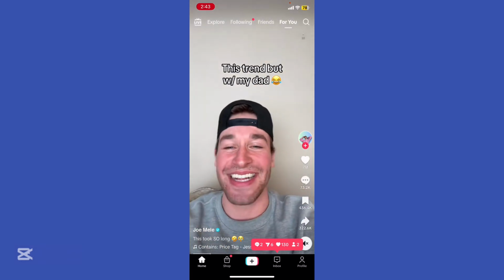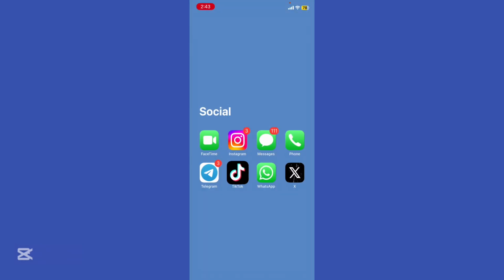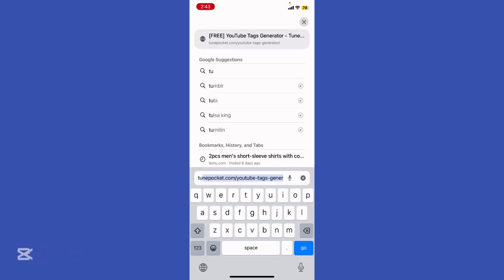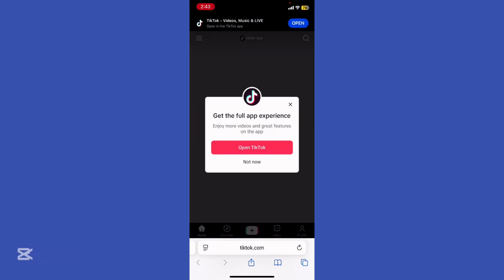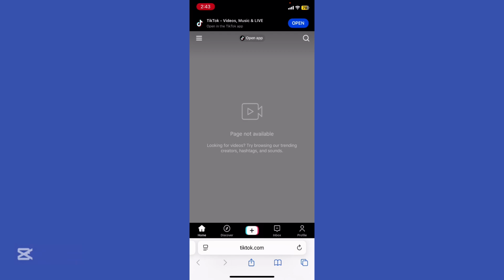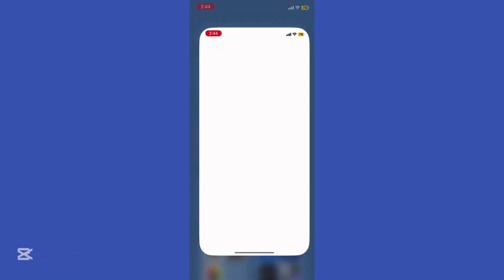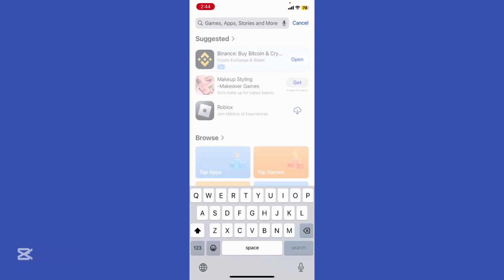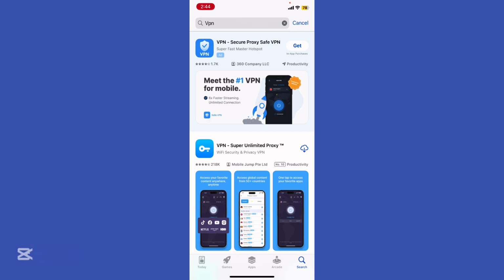How to Get TikTok Back After Removal from the App Store (2025)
How to Get TikTok Back After Removal from the App Store.

If you've been wondering how to get TikTok back after it's been removed from the app store, then this video is for you! Learn the steps to restore TikTok on your device and continue enjoying the app in 2025.

Did you wake up to find that TikTok is no longer available for download on the App Store? If you're wondering if you can get TikTok back after its removal, you're not alone! In this video, we'll dive into the reasons behind the app's removal and explore possible ways to get TikTok back on your device. From alternative app stores to potential workarounds, we'll cover it all. So, can you get TikTok back after App Store removal? Watch to find out!